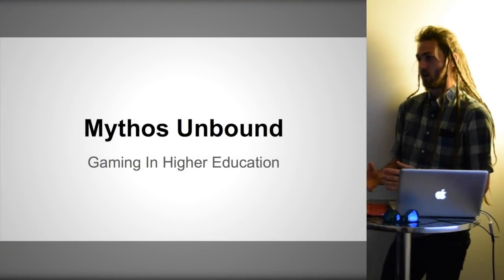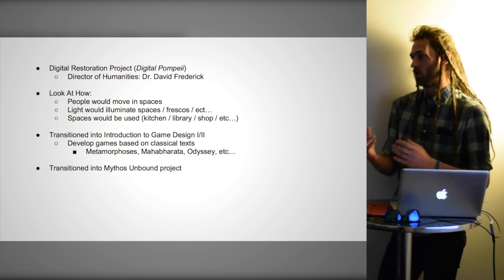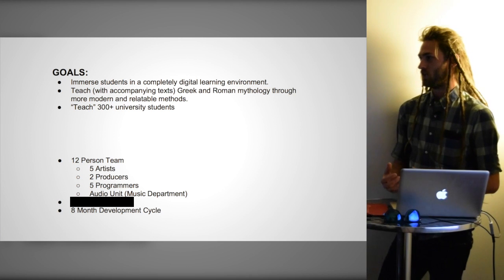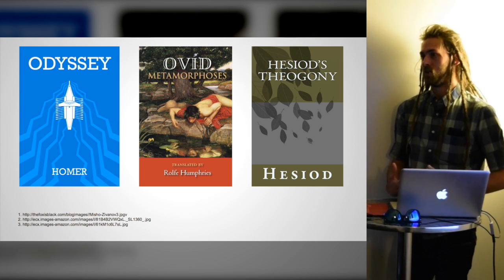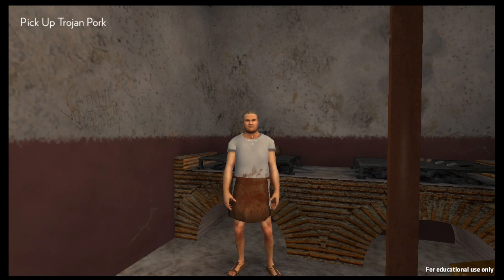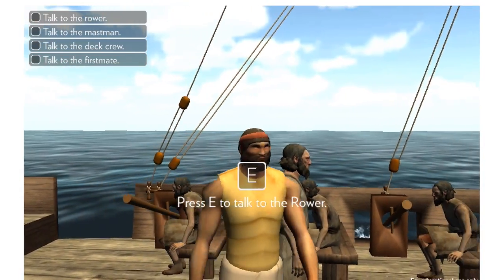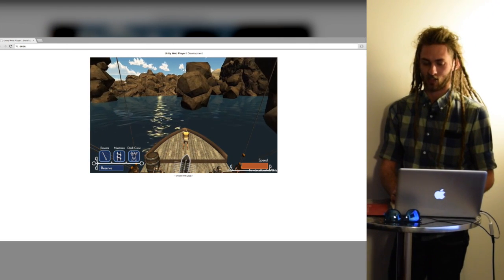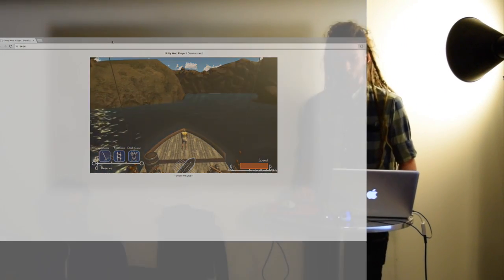Mythos Unbound - Gaming In Higher Education - Carson Smith - Munich Indie Game Developers